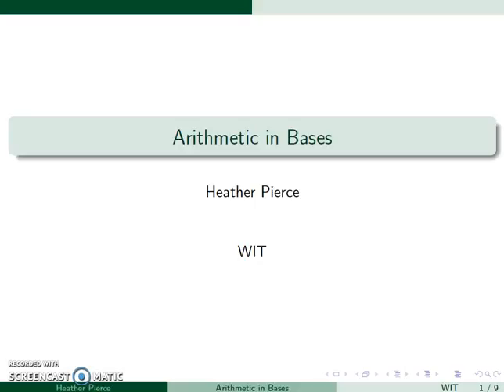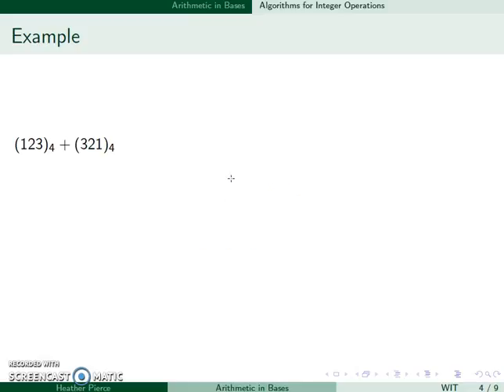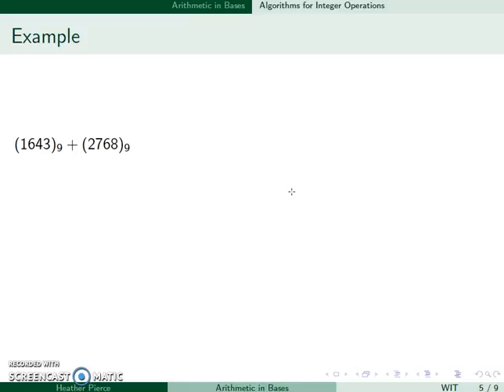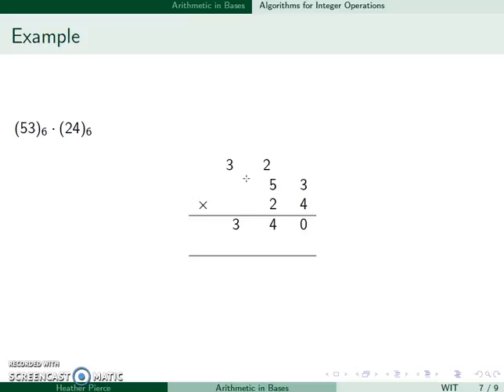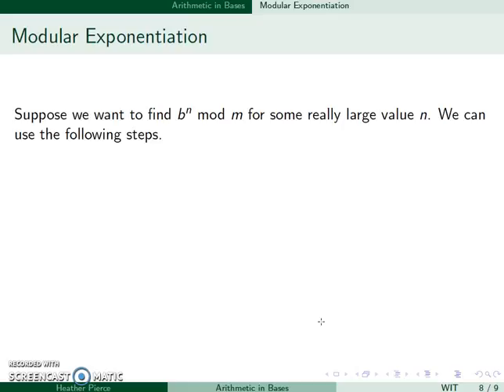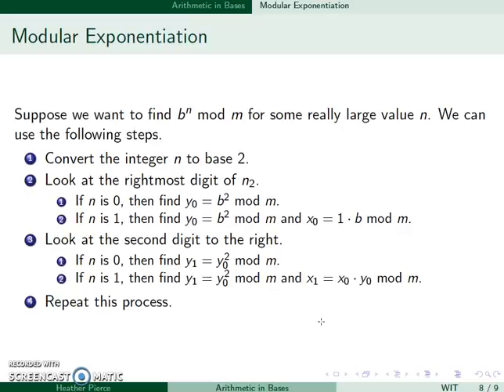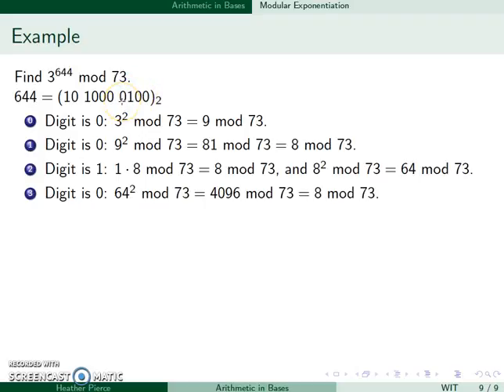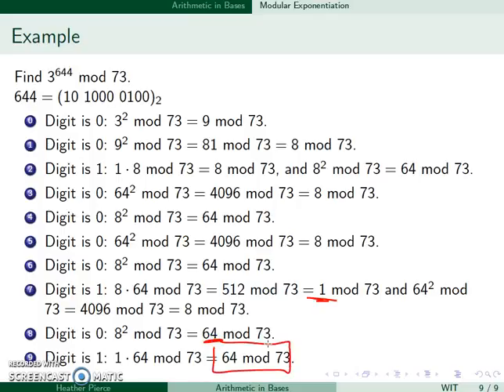Arithmetic in Bases